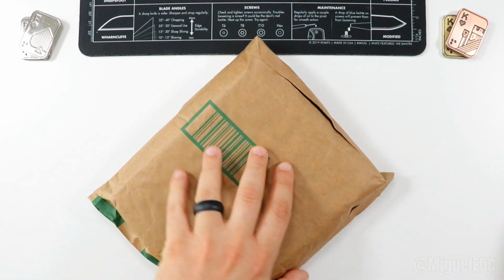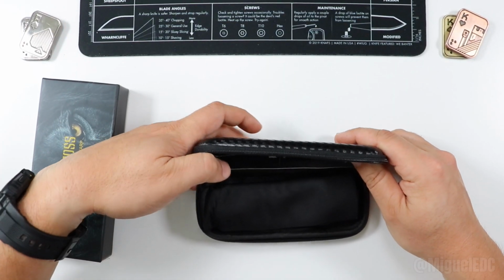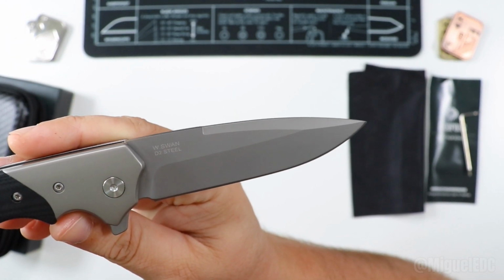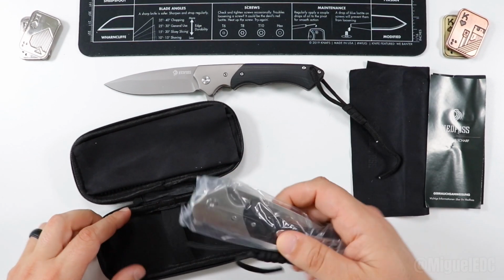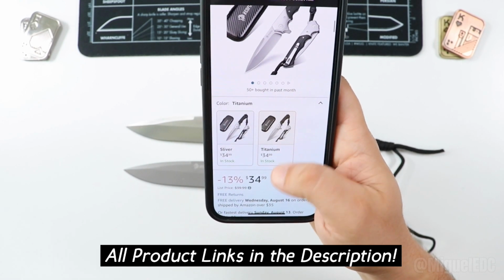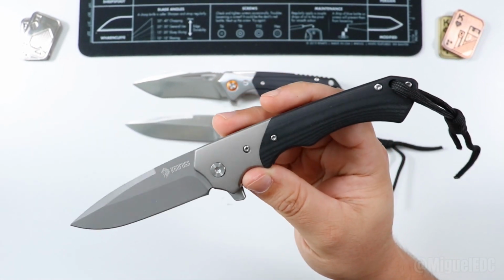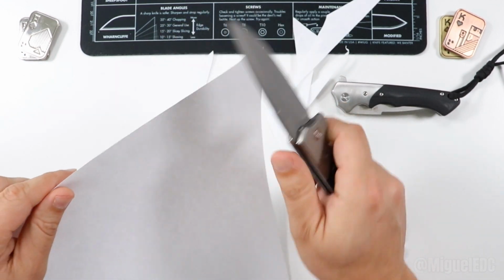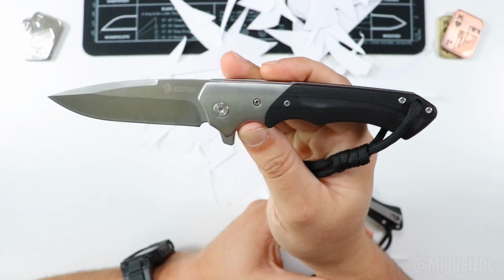BEST BUDGET THICK EDC BEAST!? - NEDFOSS W. SWAN Knife Unboxing, First Impressions and Overview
🛠️🔪 KNIVES/PRODUCT(S) IN THIS VIDEO!
👉🏼 NEDFOSS W. SWAN

In this video, I do a Quick Unboxing, First Impressions, and Overview of the LOTHAR LICH KING. I go over some basic information about the knife.

✅ TOP MOST CARRIED EDC KNIVES!

4. CJRB Pyrite

✅ 5 BEST BUDGET EDC KNIVES FOR $50!
1. CJRB Pyrite

2. SENCUT Sachse

3. SENCUT Crowley

✅ 5 MOST FIDGET FRIENDLY EDC KNIVES!

2. SENCUT Crowley

3. SENCUT Sachse

4. CJRB Pyrite

New to the Channel?

📚 ABOUT THE KNIFE:
SHARP D2 POCKET KNIFE: D2 steel folding knife has been given excellent heat treatment to get a 62 HRC, provides ultra sharp for precision cutting performance with strong toughness and excellent edge retention.
ERGONONIC G10 HANDLE D2 KNIFE: Textured G10 handle material is design with insulation, good abrasion resistance, moisture proof, anti-slip finish, does not expand or contract due to normal temperature and moisture exposure, providing comfortable in-hand feel. Ergonomic design improves grip and prevents slipping.

📺 ABOUT THE CHANNEL:
Hello and welcome everyone! My name is Miguel and my channel focuses on knives and other general everyday carry (EDC) ideas. I am extremely passionate and I hope I can provide you all with valuable content that will help you understand more of the EDC items you're researching. Hope you enjoy my content!